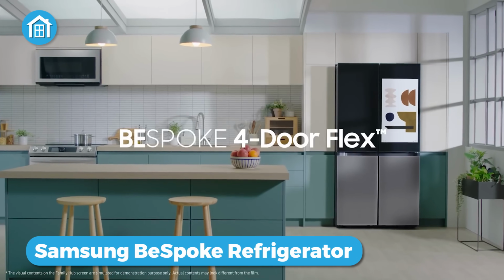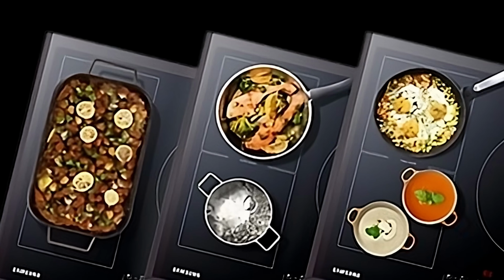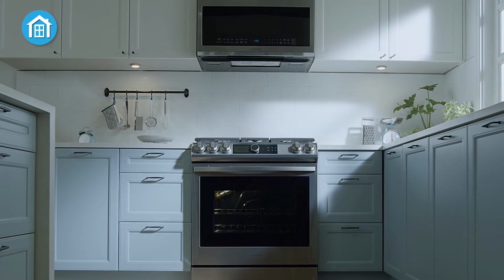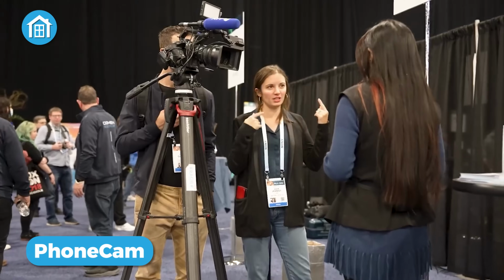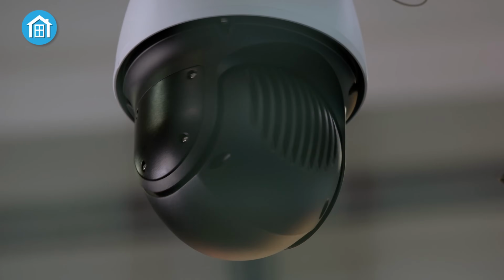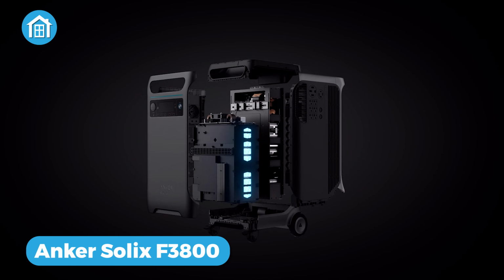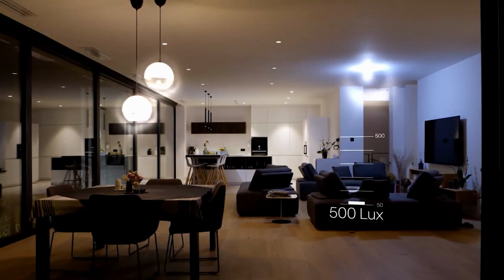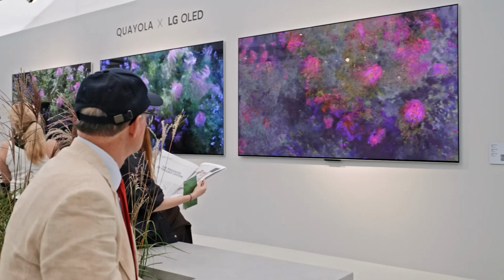CES 2024 | Smart Home Products To Look Forward To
With CES 2024 right around the corner, we can’t wait to see what they’re cooking up for smart home enthusiasts! Lucky for all of us, in our video today, we’ve made a compilation of a bunch of smart-home accessories that are sure to light up the event at CES 2024!

CES 2024 Smart Home Products:
Samsung French Door
samsung cooktop
SAMSUNG Wall Oven
Anker Solix Power

00:00 - Intro
00:34 - KitchenWare
04:14 - Surveillance & Security
06:55 - Appliances
08:22 - Television Lineup
09:16 - Outro
***Intro, Outro & Animation Credit:
10.Studio